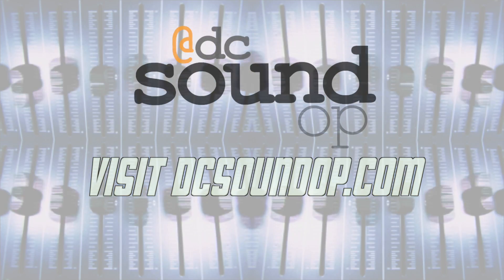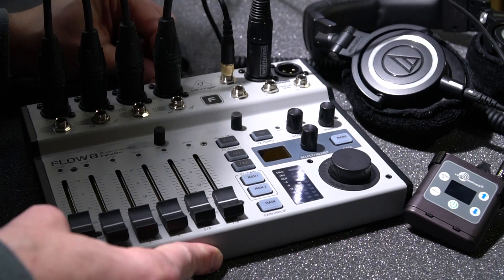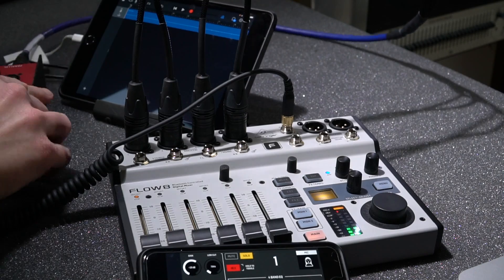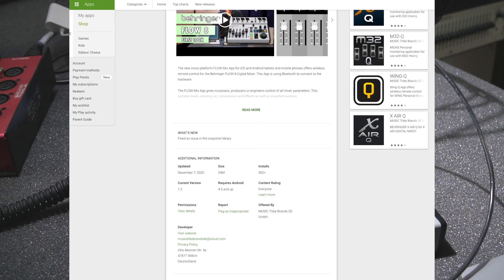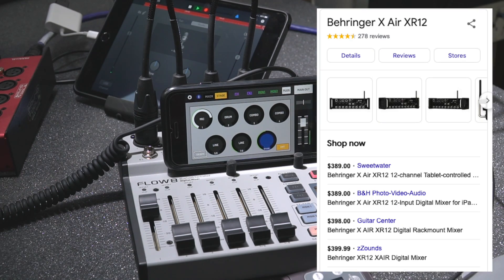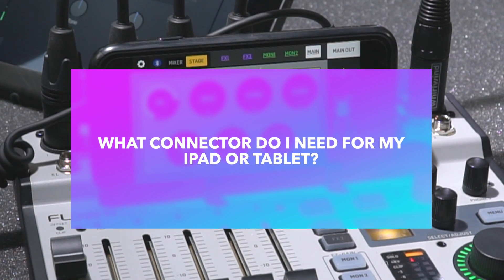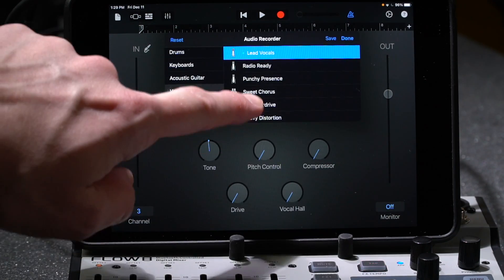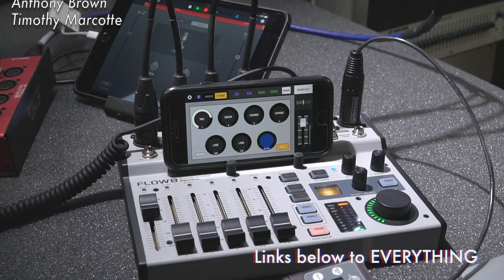Behringer FLOW 8 | Digital Audio Mixer Second Look - Answering YOUR Questions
We're following up with the Behringer Flow 8 in this video & answering your questions - There were so many questions on the first look video - it seemed like a good time to answer some of the top questions that have come in so far.

 The FLOW 8 is an eight channel mixer and interface that is controlled almost entirely by it's accompanying FLOW APP. A new approach to desktop mixers for sure, and powered by micro-USB, a great option for mobile users on the go. Podcasts, vlogs or performers packing light, this one is jammed full of features to get the job done..

Leave any questions you have here on the video & I'll do my best to get you answers.